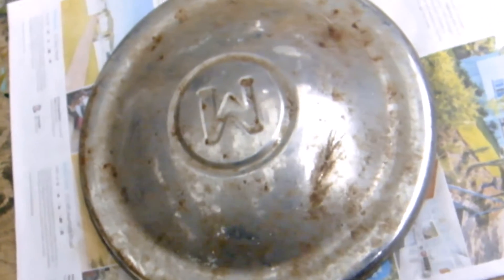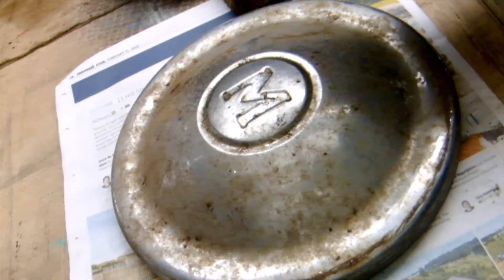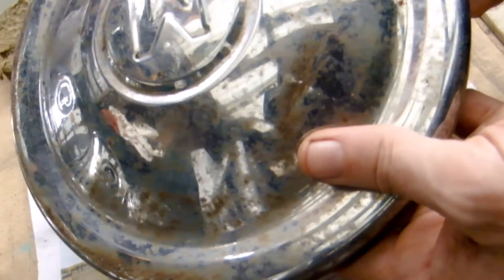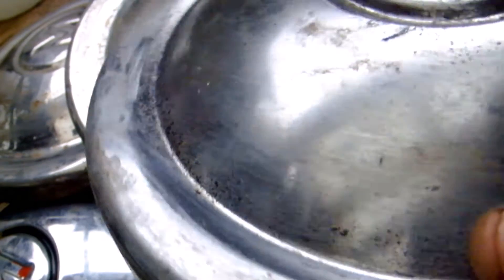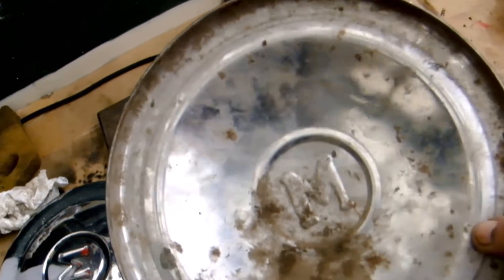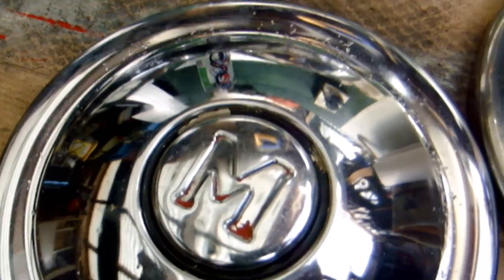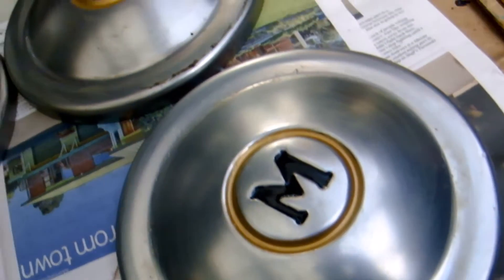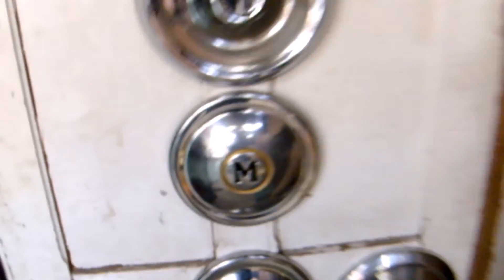Restored Morris Hubcaps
Here is some Morris Hubcaps being Restored..
All of the Best 77CustomArt content is Available on Bitchute, Odysee and Rumble !